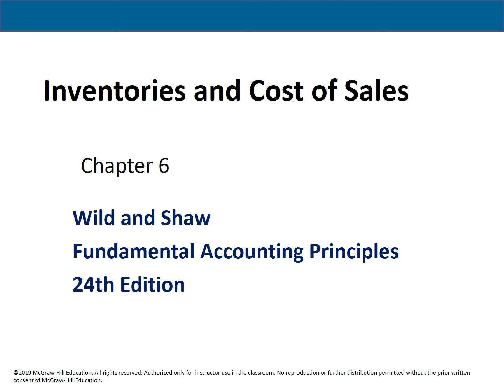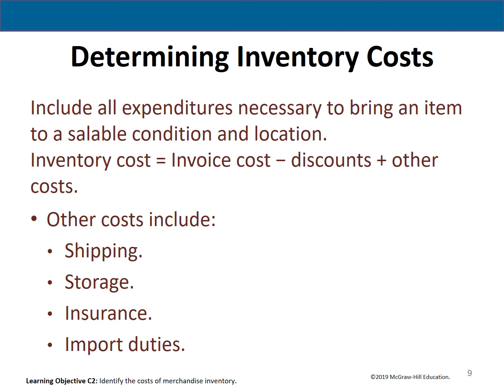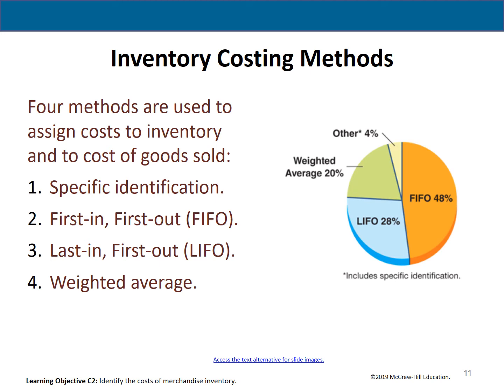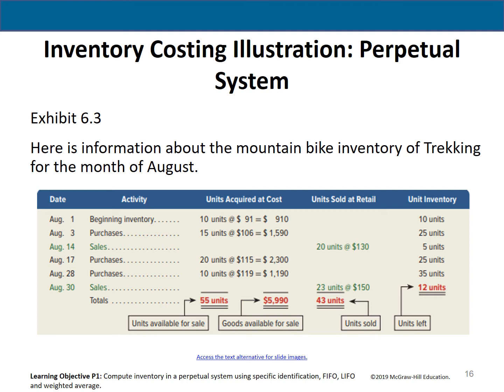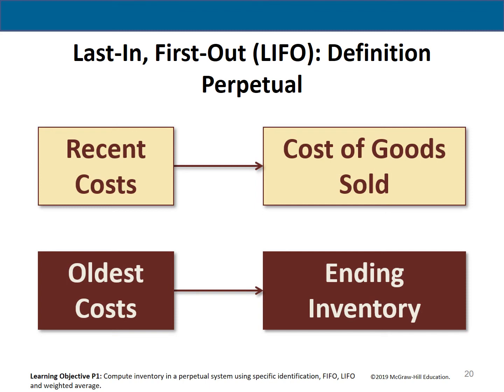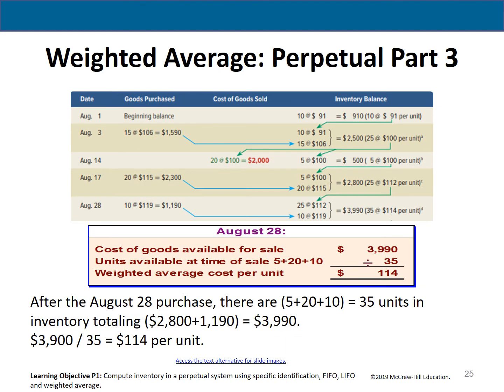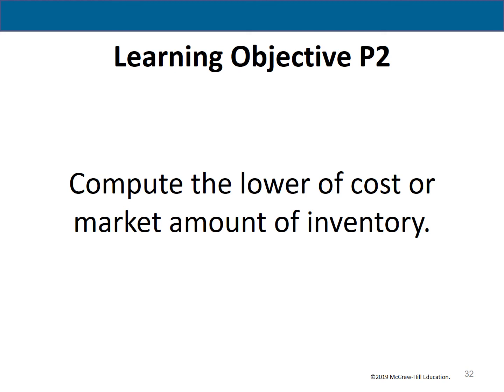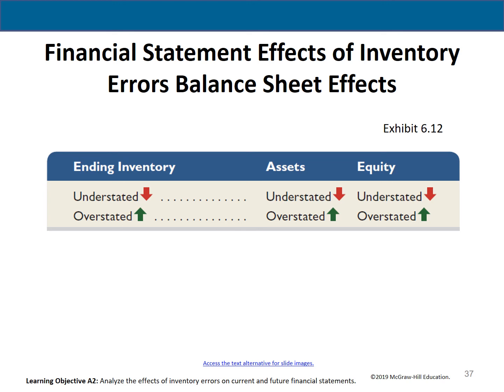ACC 111 Chapter 6 ldunn fa19